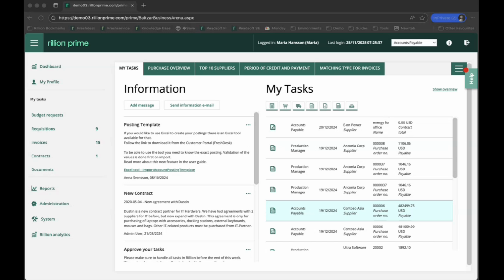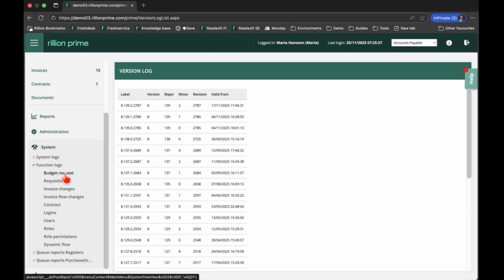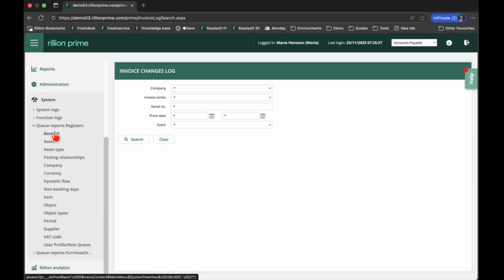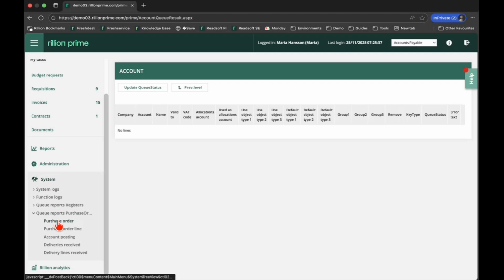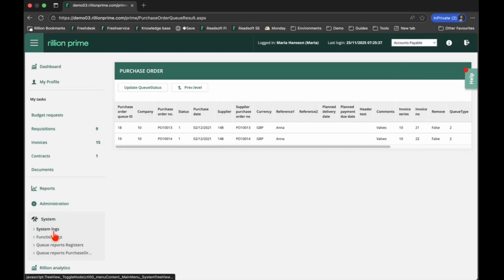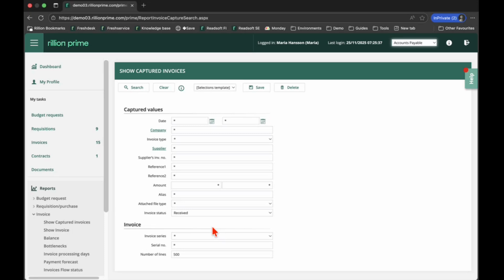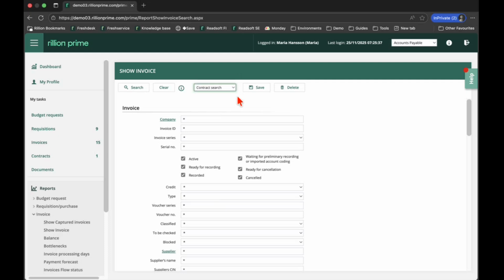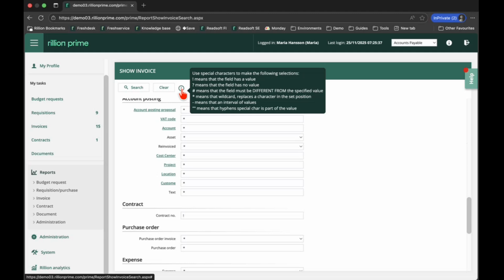Rillion Prime - System Logs & Reports - Best Practice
Chapters:

00:00 - Introduction
01:10 - System logs
03:10 - Function logs
05:14 Queue reports Registers
09:15 - Queue reports PurchaseOrder
13:04 - Reports
13:28 - Show Captured invoices
16:04 - Show Invoice + Selection template best practice
21:12 Search criteria wildcards/special characters + Outro